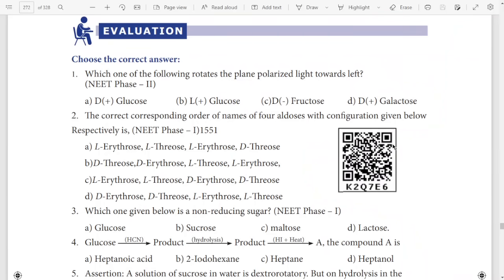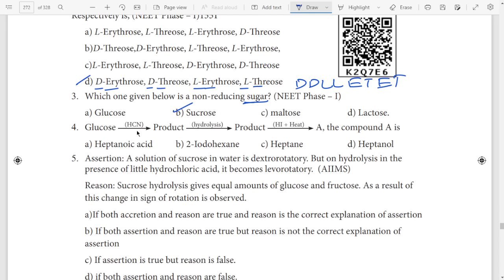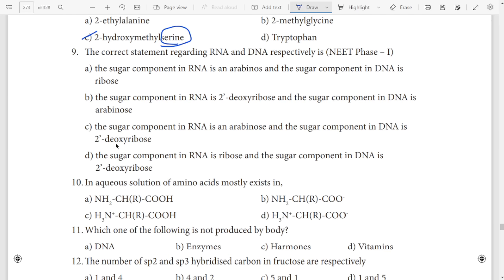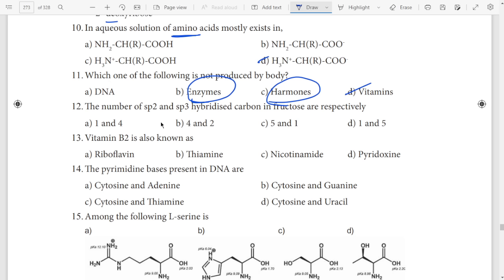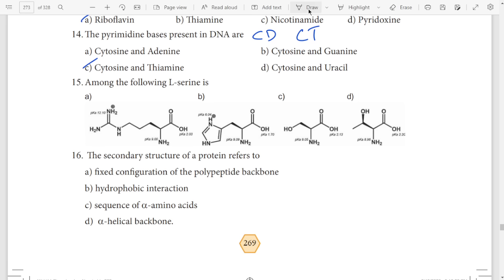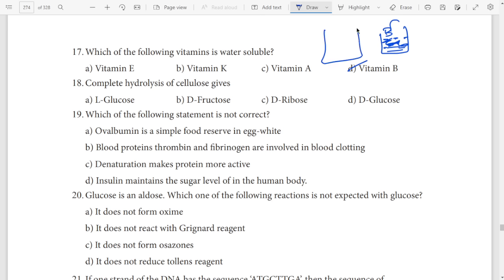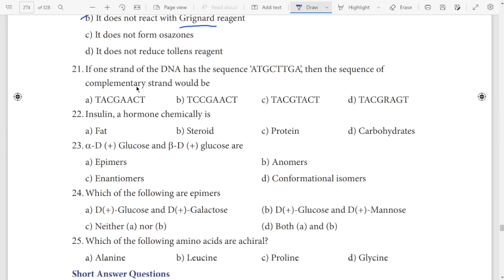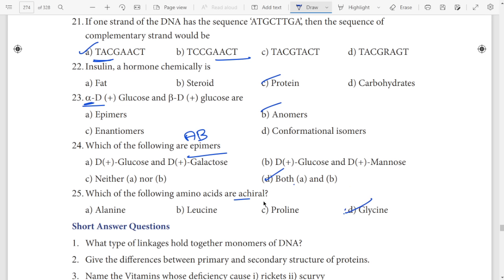12th Chemistry 🔥 One Marks Shortcuts 🔥 ln 14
chapter 14 one marks,12th chemistry one mark questions with answers in english medium,12th chemistry one marks.

12th Chemistry Most Important Questions Pdf